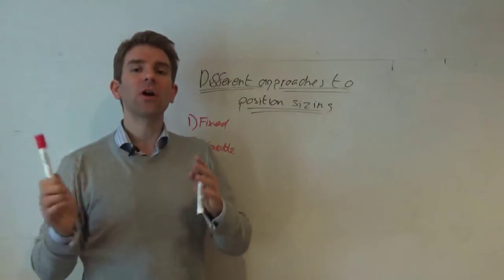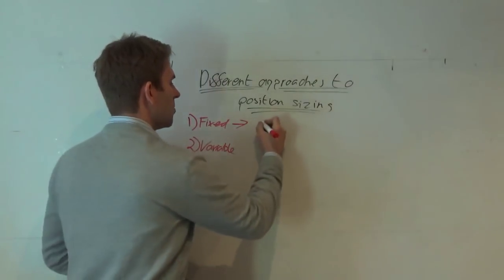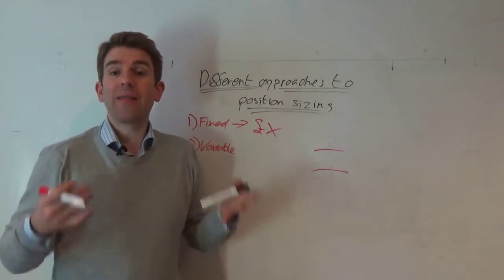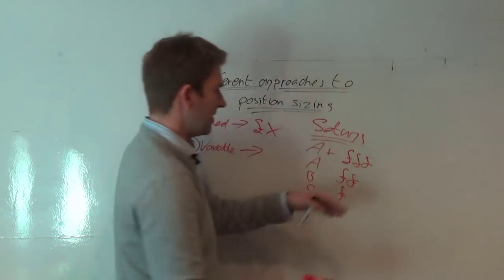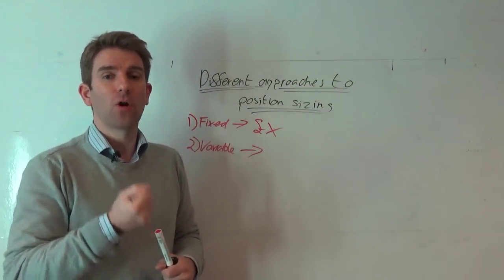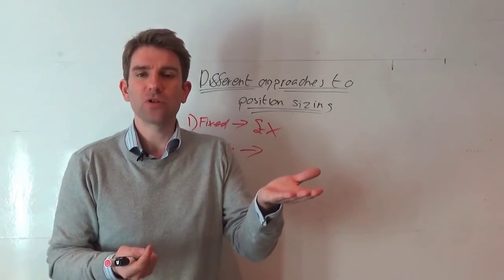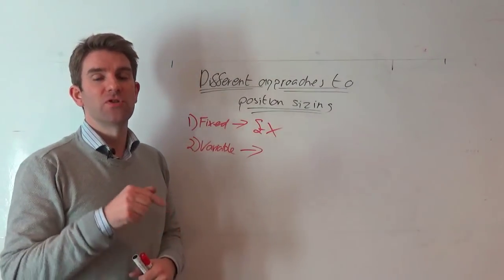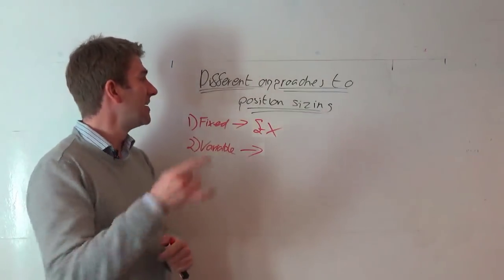How to Use Position Sizing to Boost Trading Profits 💸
Different approaches to position sizing.  You can have the best strategy in the world but if your position sizing isn't right you will struggle to make money trading the financial markets
1) Fixed - I'm always risking the same amount per trade regardless of what the trade size or setup.  This can be calculated based on your account size such as not risking not more than GBP X  The theory behind is that you know you have an edge in the long term but you don't know when you are right or wrong. Redoing.

2) Variable - Each setup is not created equal.  For the better setups you trade in bigger size.  I like this strategy myself purely because I know that I have certain setups that have a better probability of working and I want to go heavier on them.  Or if the trade is going in your favour, you press it harder and increase the trade size.